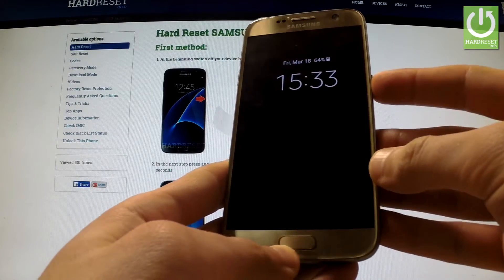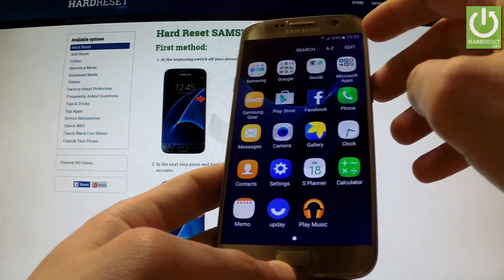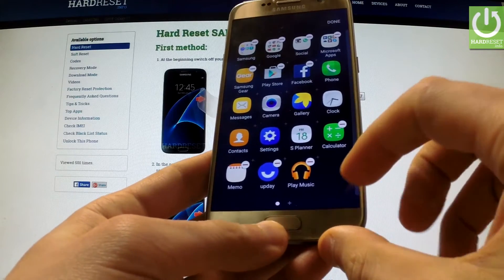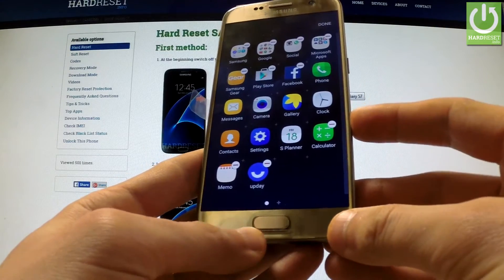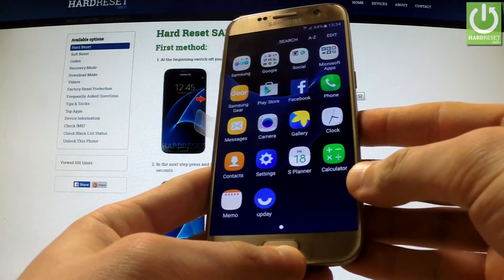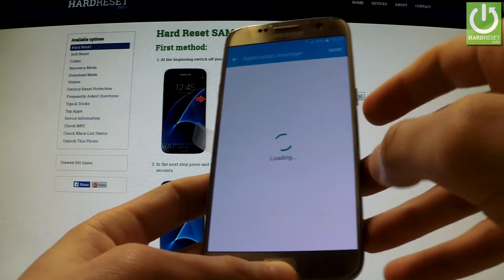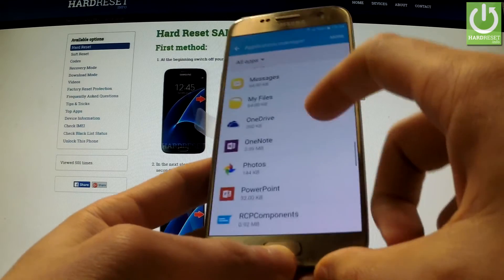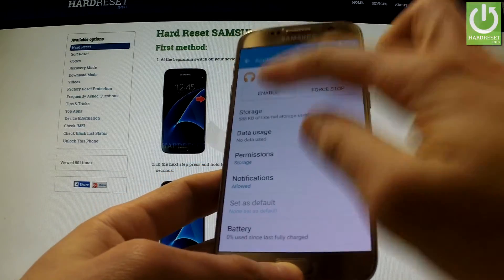How to disable and enable Apps in SAMSUNG G930F Galaxy S7 - reorder your screen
How to disable and enable Apps in SAMSUNG G930F Galaxy S7 How to make apps icon disappear? How to reorder your screen?